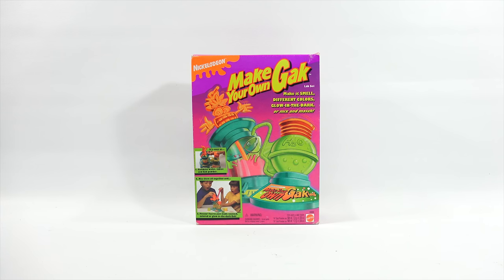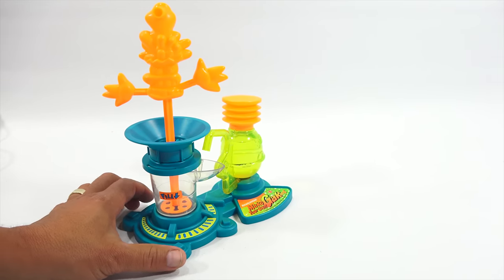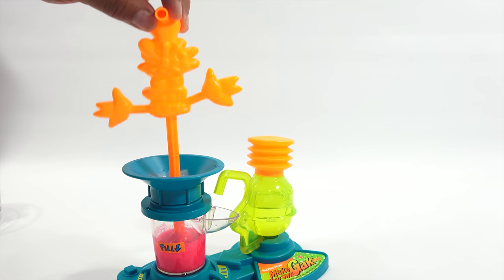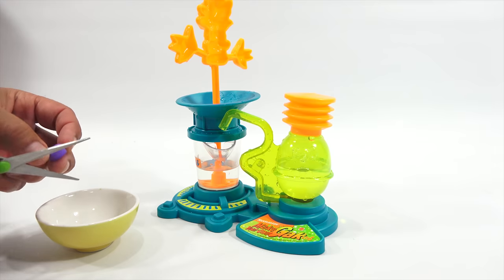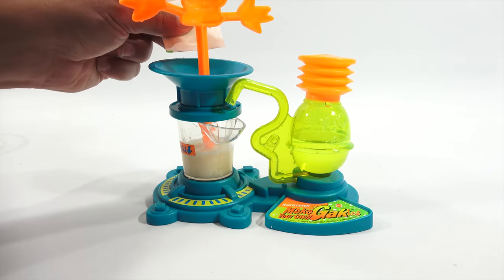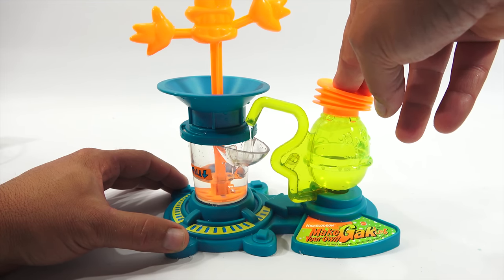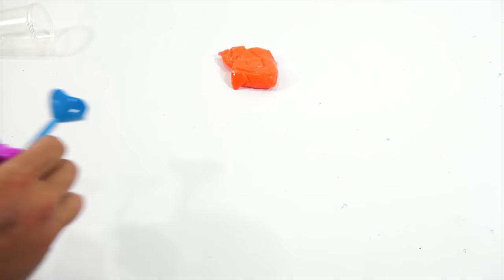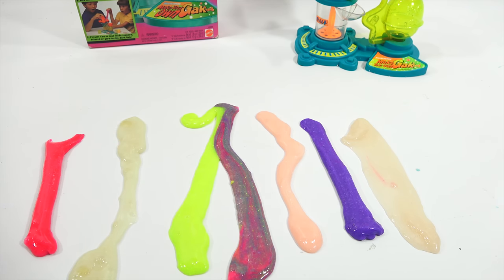Make Your Own GAK - Very RARE Vintage Set - How To Make GAK! - Extended Video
What is this? A vintage GAK set I have never seen before? There is the original commercial on YouTube Check it out, it is pretty funny.  If you watch it compare the GAK they are playing with and the GAK this set makes.  It would take 10-20 of the same color to make that much.  This set is from 1995 and all original in the box.  What a find! I searched Vintage GAK on eBay and there it was.  At first I looked to see if I had the set or used it before and then realized this was a different set then what I had shows on video with the other vintage GAK sets.  The Make Your Own GAK set worked great and I made every color they had in the box to lock it into history for future generations.  I see that as a really cool thing and marks a little spot in history that I was part of.  I hope you enjoy the video and did you pick a color you liked over the others, or did you like the mixed version?  Let me know.

Lucky Penny Thoughts:
LPS-Dave
Later!